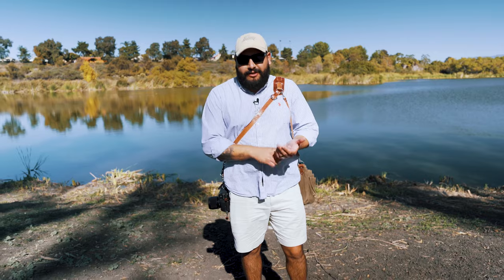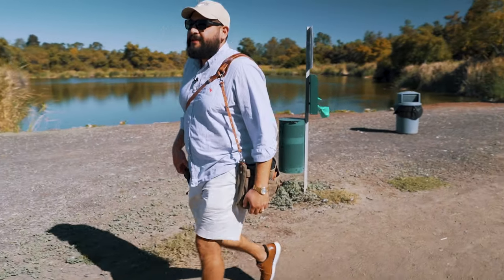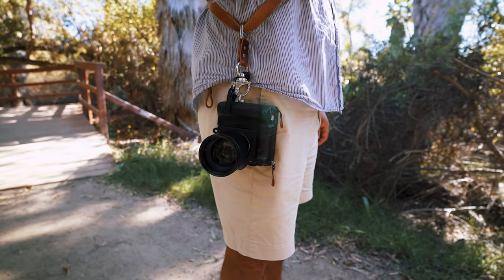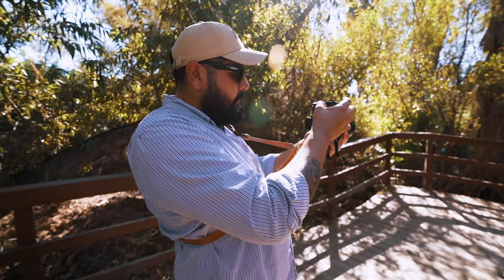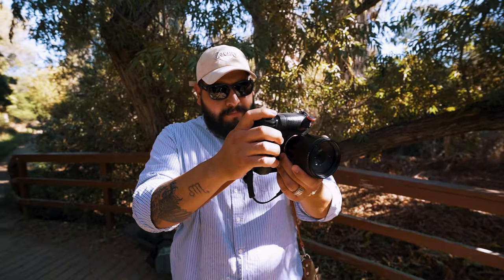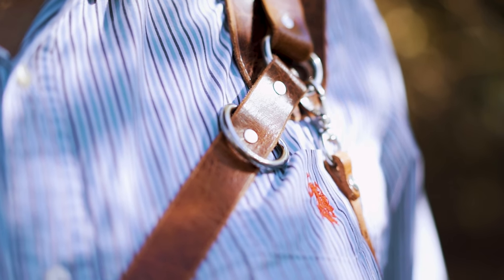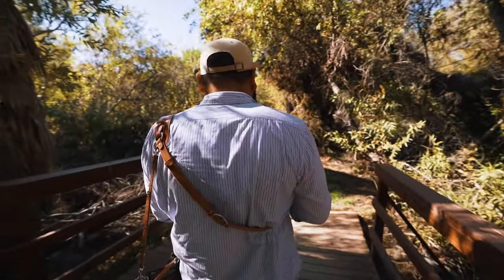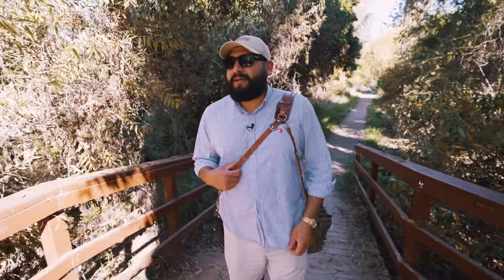Hold Fast Solo Money Maker Review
Here is my review on the Solo Money Maker! Hope this video helps you make a decision on getting one! With so many camera straps out there I put this one to the test! Questions?

Special Thanks to my bro Alberto Mendoza behind the camera. Check out his work  @a_mendoza_